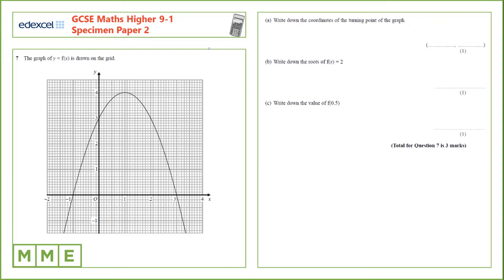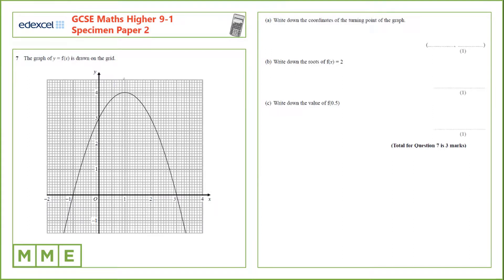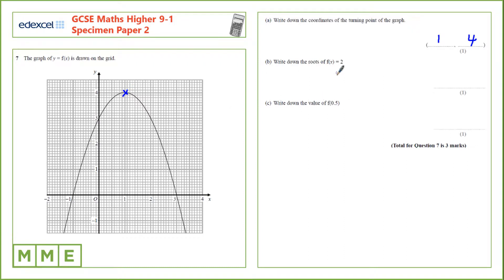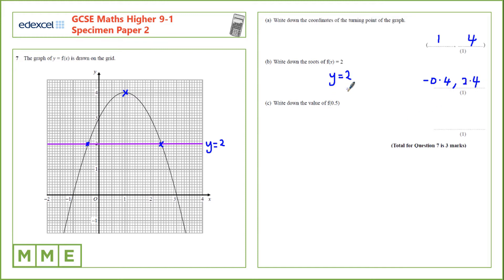GCSE Maths EDEXCEL Higher Specimen Paper 2 Q7 Quadratic Graphs